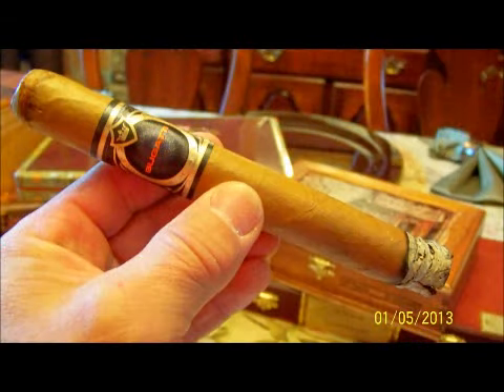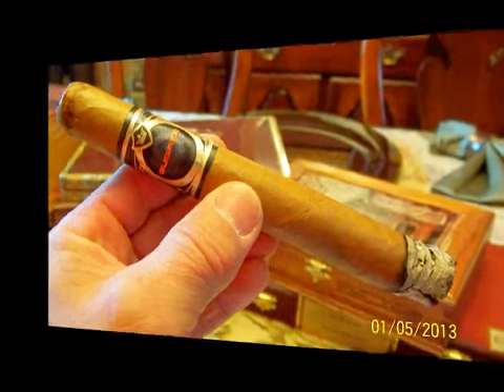Bugatti Connecticut Churchill